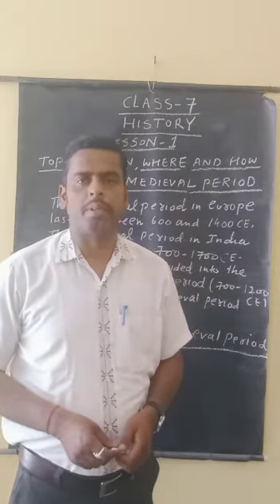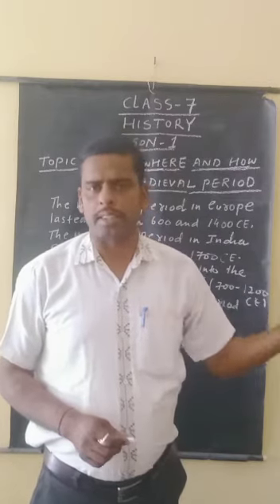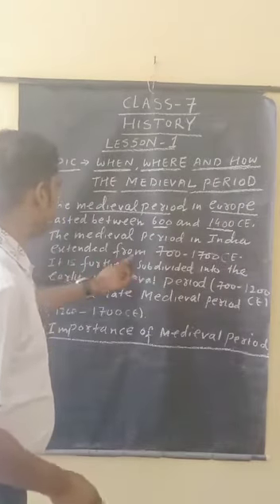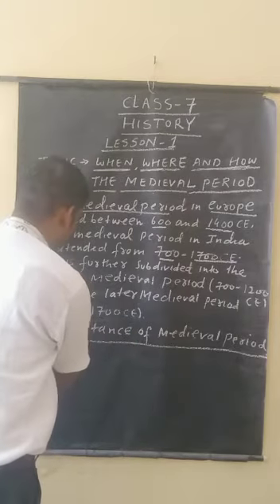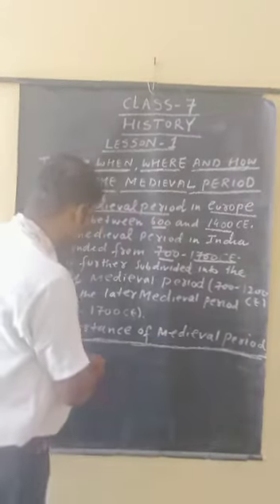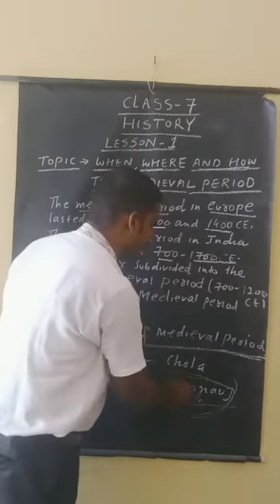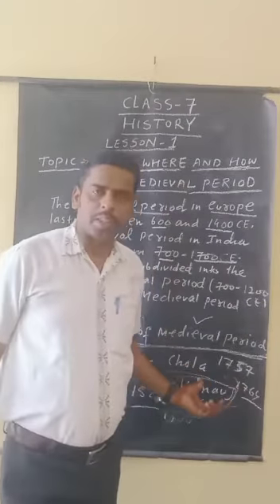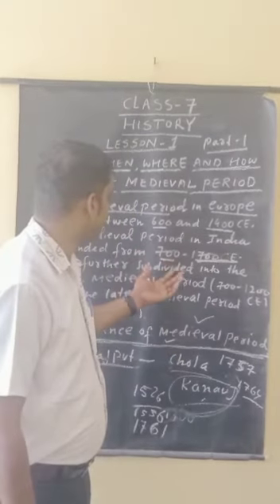29 May 2021(Class-7-History)